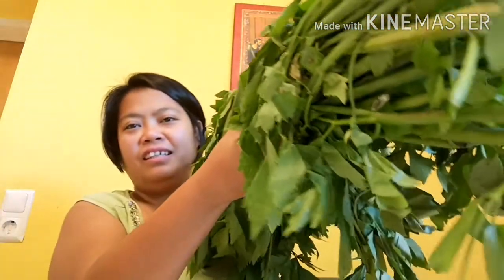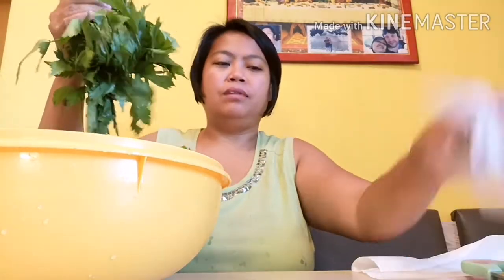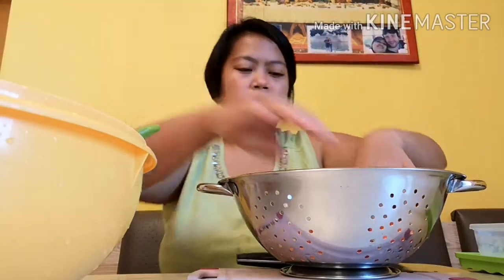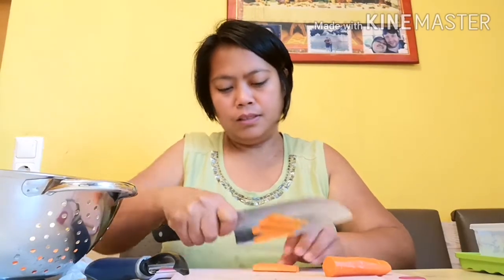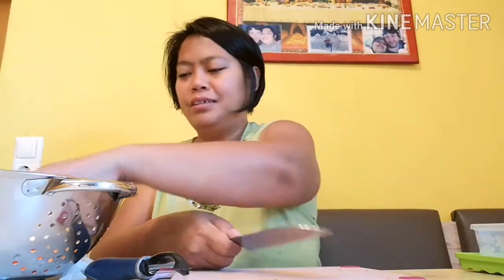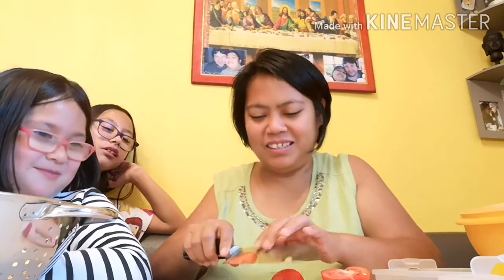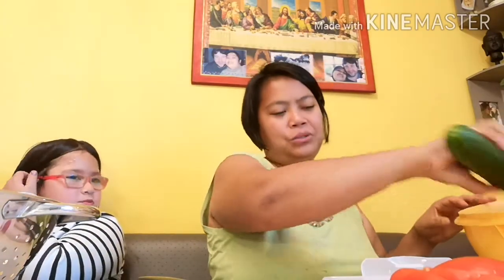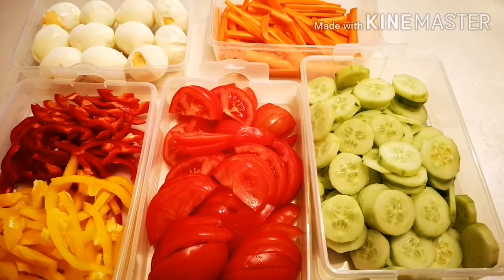Preparing veggies for the week. Mag slice ug maghagpat ta guys.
In order for the kids to eat their veggies, I usually prepare them before hand, so that they will just get it from fridge and eat them directly.